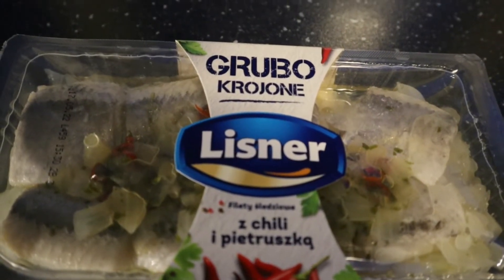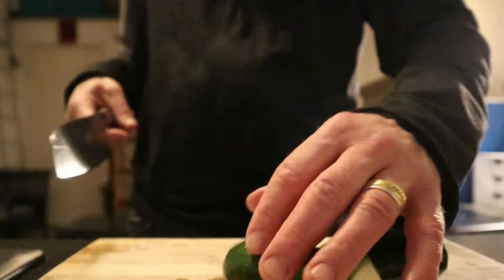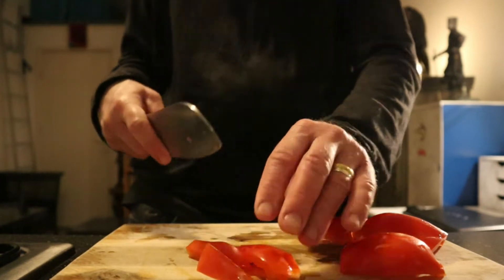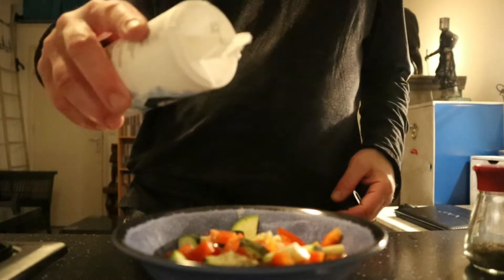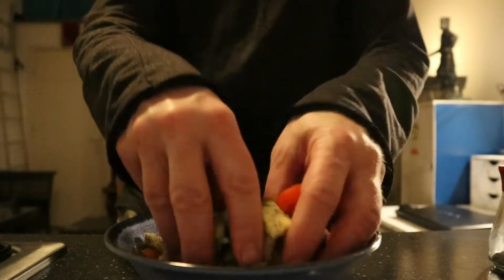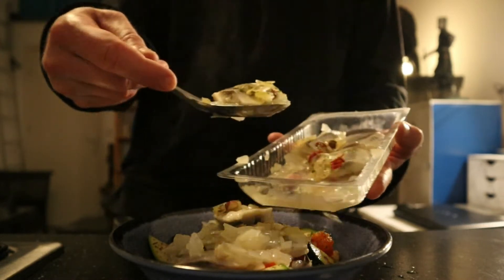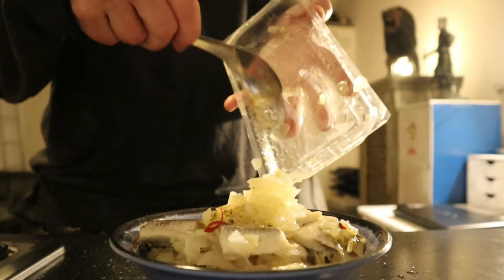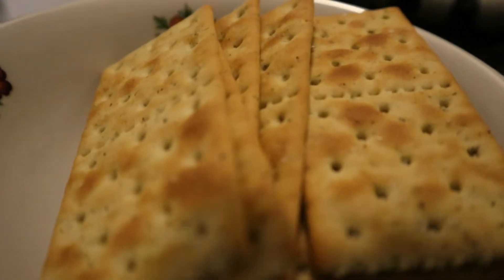I Created a Perfect Herring Salad Using Random Vegetables | Jan's Kitchen | Jan Tom Yam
I created a perfect herring salad using random vegetables, in this case zucchini and red paprika. For the herring I used Polish herring fillets, marinated in oil with chillies and parsley.